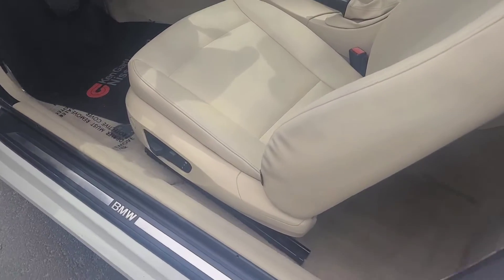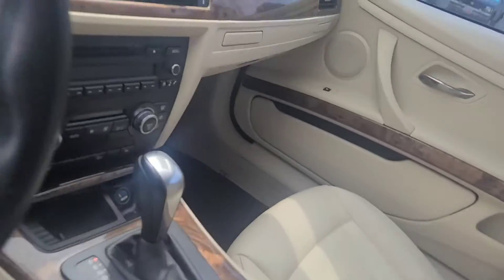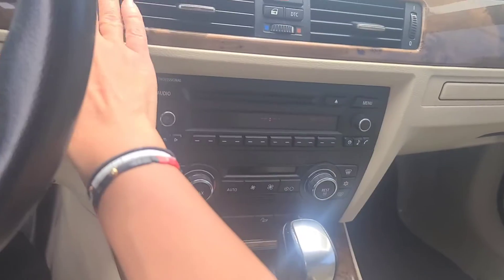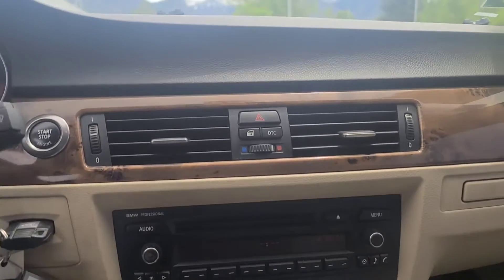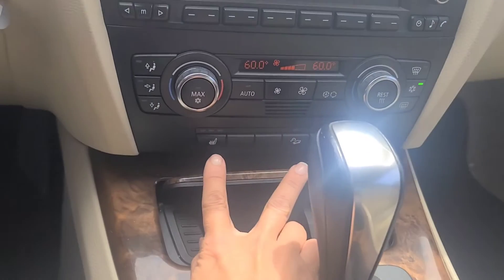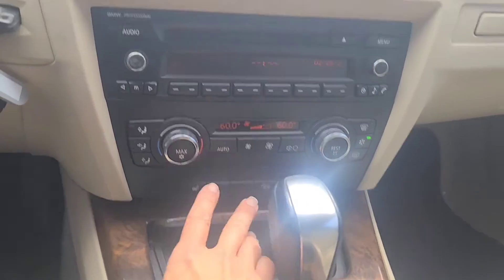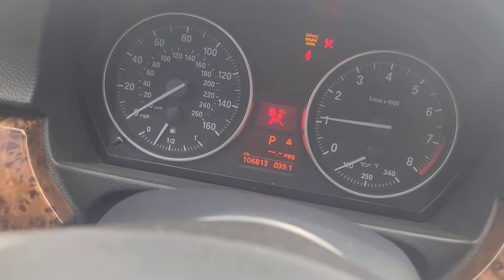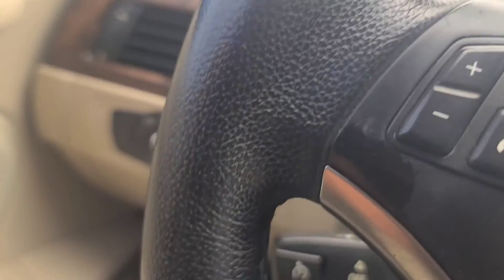2008 BMW 328xi